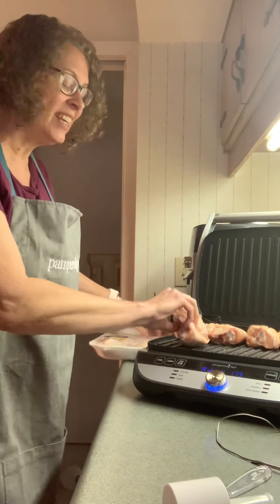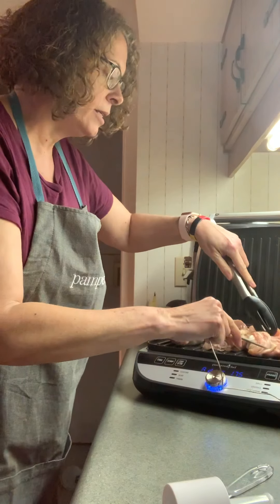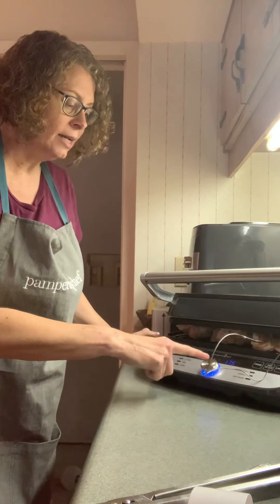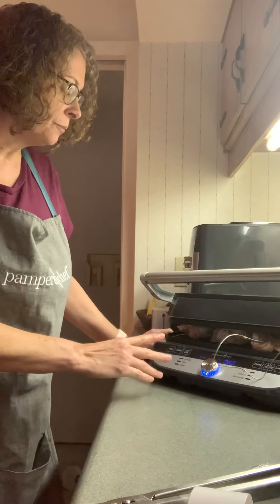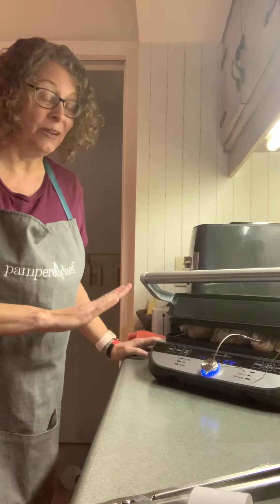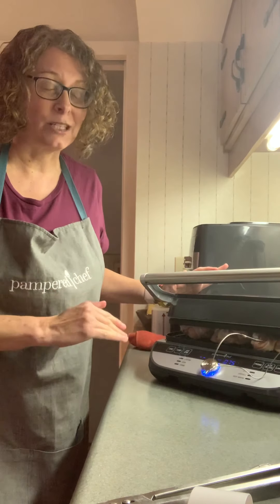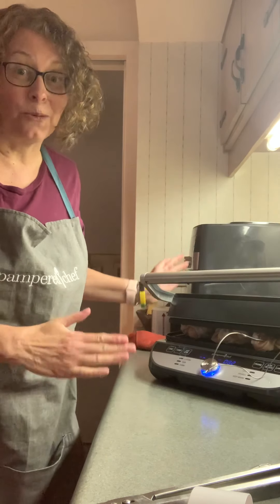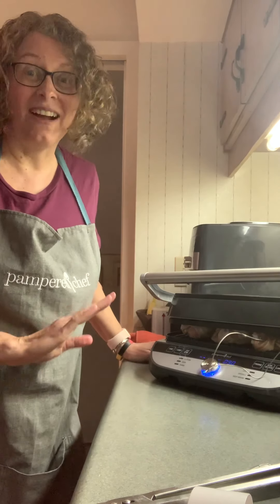Quick Grill No Matter the Weather!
Looking at the sky and not sure if it’s a grill night? This Deluxe Electric Grill & Griddle is ready rain or shine, or snow! Fast!! Cooks to temperature with a probe so no more tough steaks or undercooked chicken! Grill marks for paninis or flat grills for pancakes…and adjust the temperature separately for the top and bottom grills! Waffle grills available.